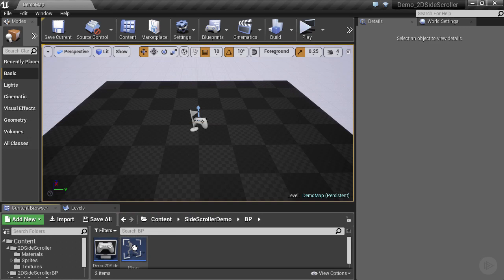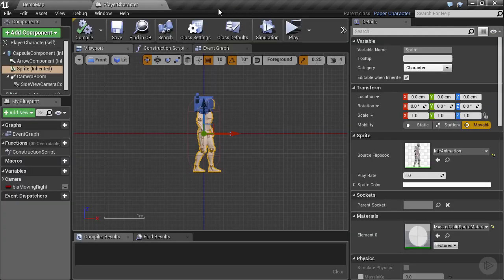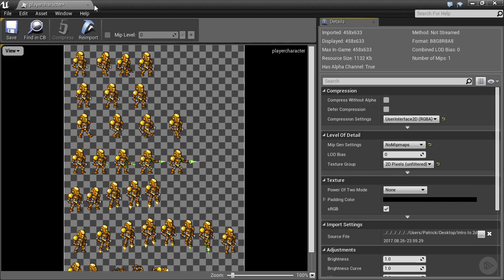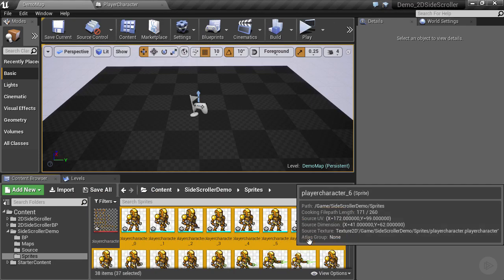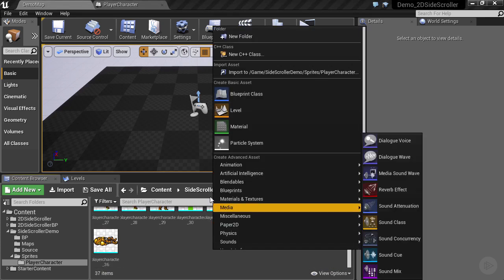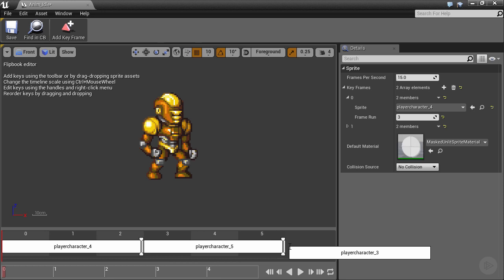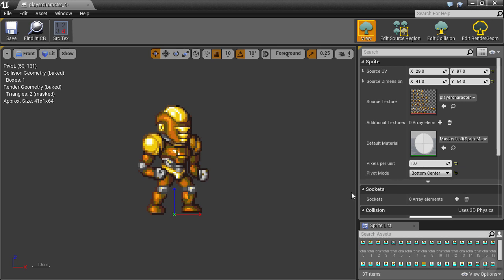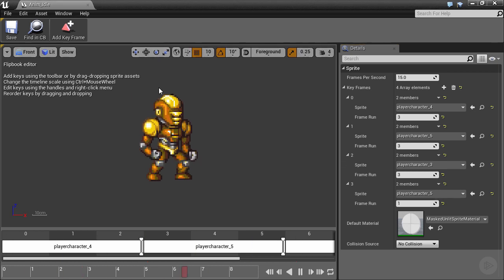04 Creating and Animating Sprites for the Idle Animation